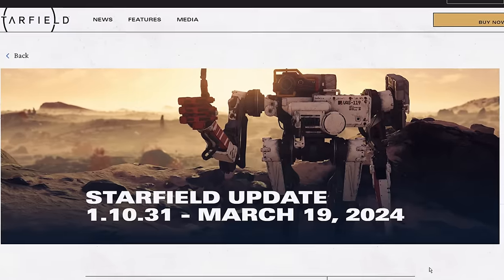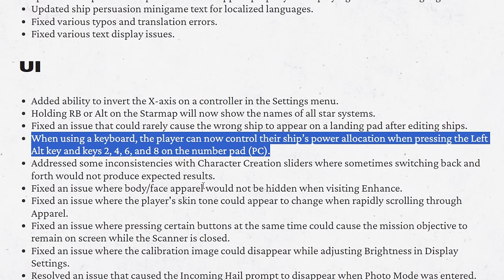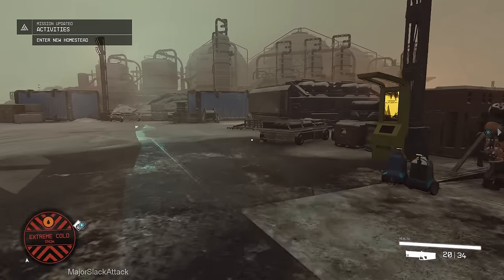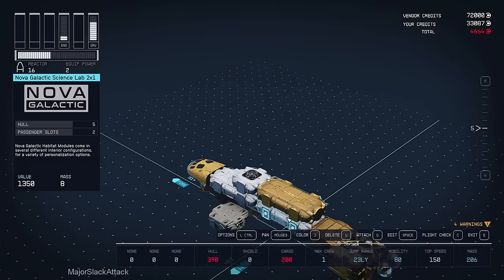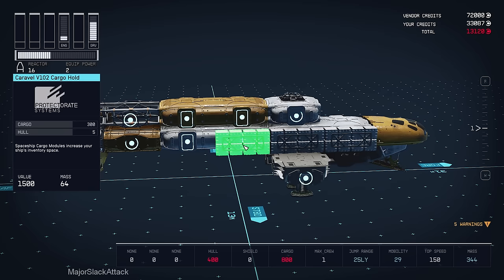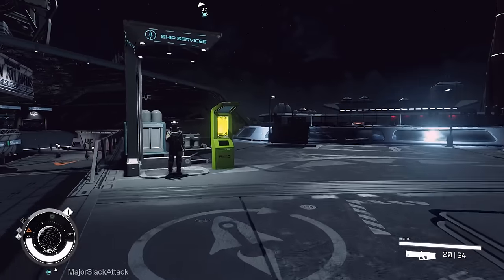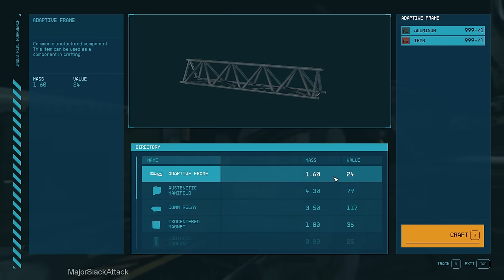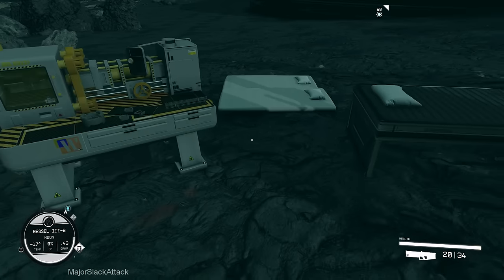Starfield Walkthrough HARDCORE SURVIVAL MODE - Part 13: Comments on Patch 1.10.31 + New Cargo Ship